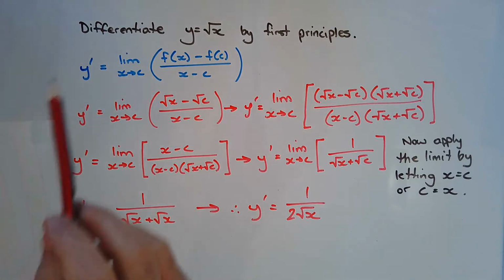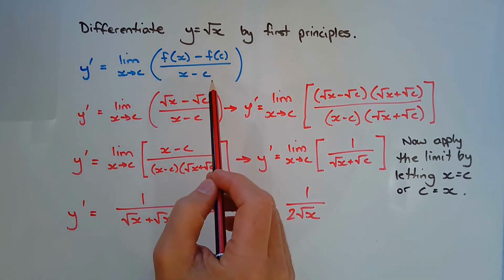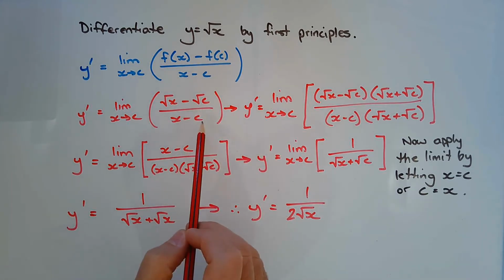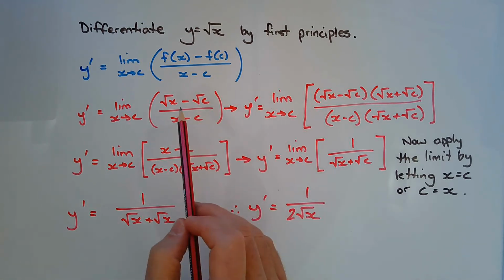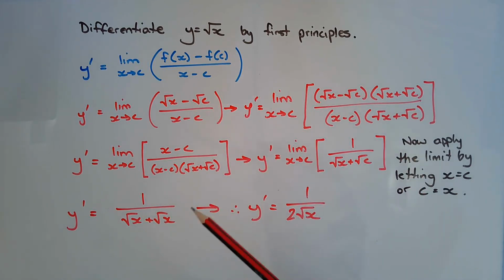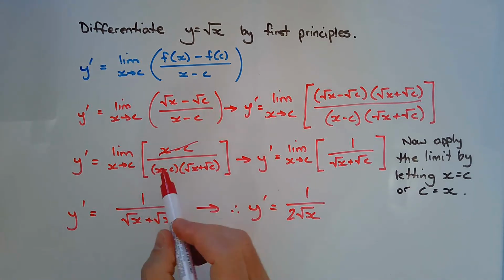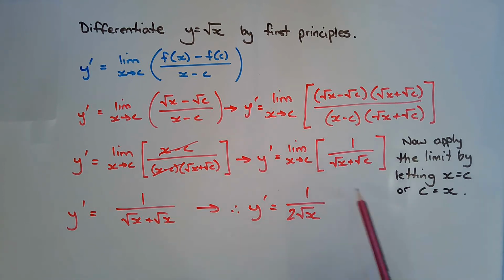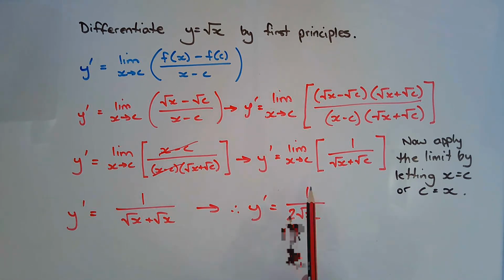How to differentiate by first principles the function y=√x using limit definition of derivative